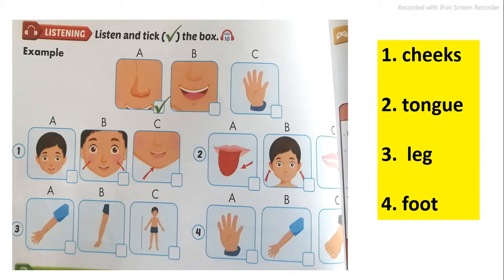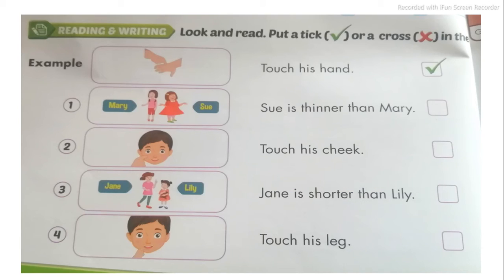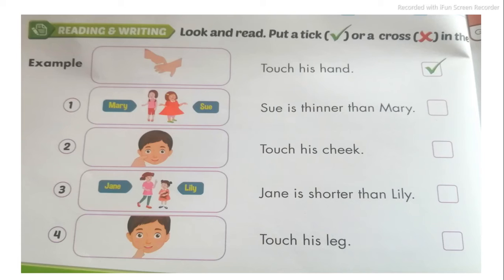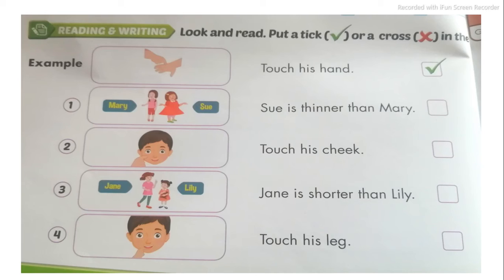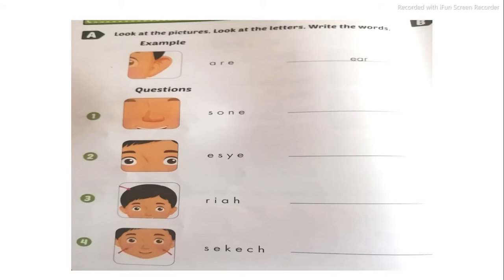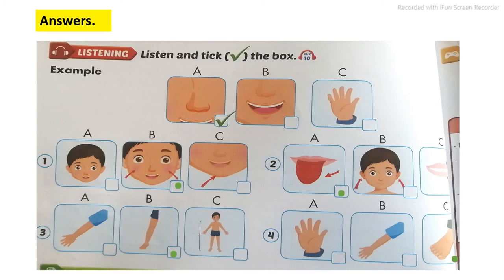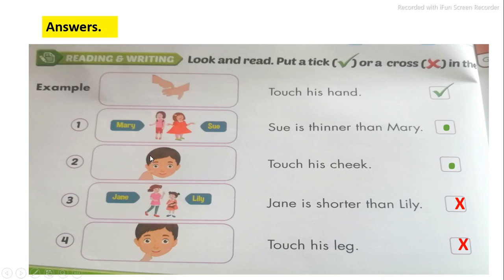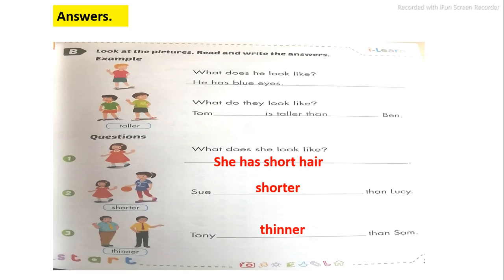ภาษาอังกฤษป.6 - Body and face Lesson6 theme review คาบที่ 29 | 16/09/2564